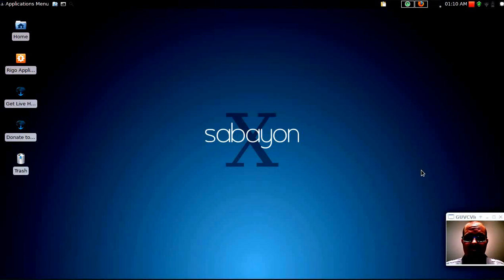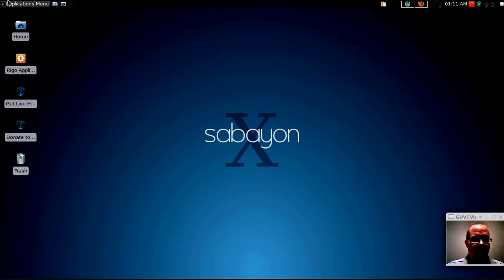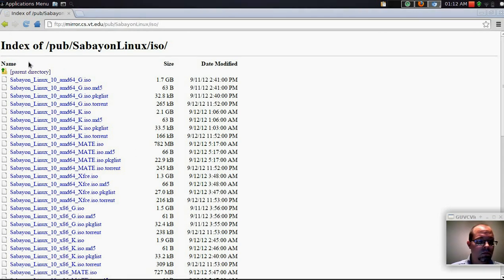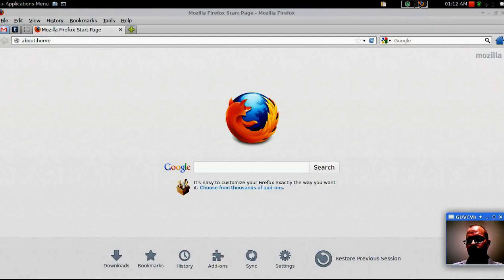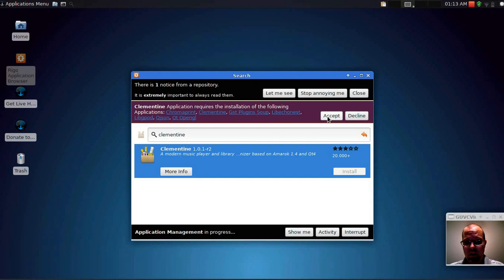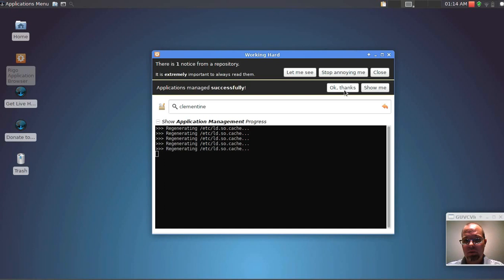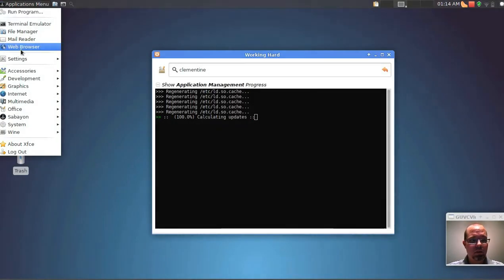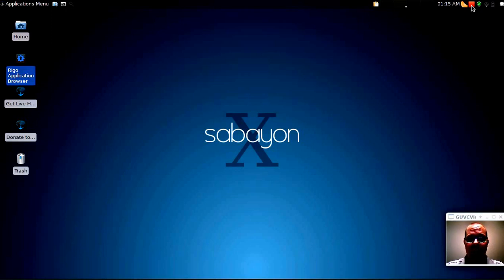Sabayon Linux X or 10 XFCE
Sabayon Linux X was released a few weeks ago so here is a quick preview of what to expect from the XFCE version.